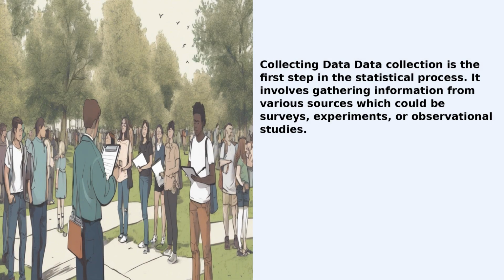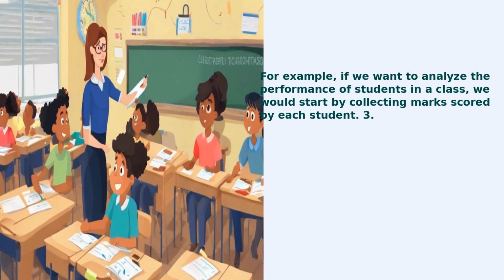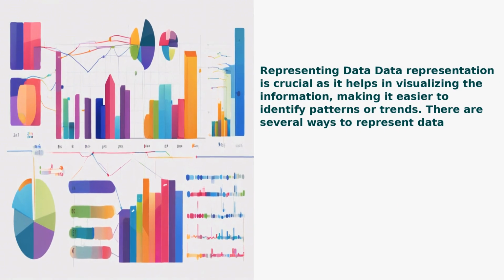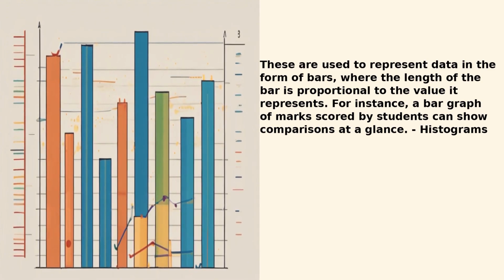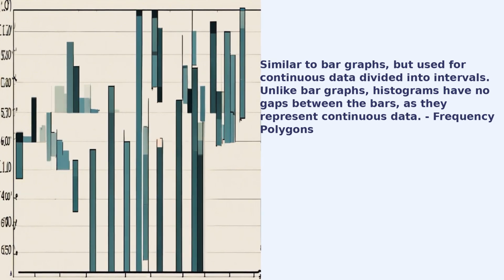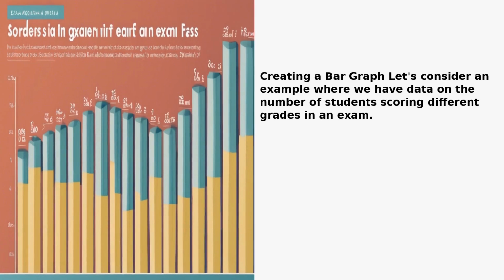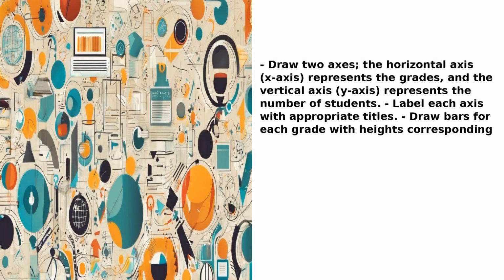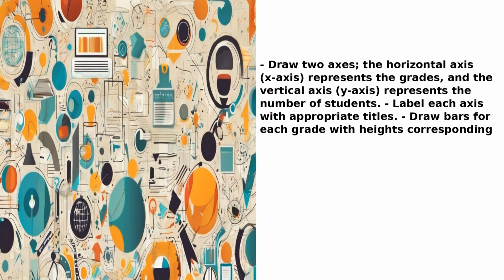Class 9 Mathematics Topic1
This video is about Class 9 Mathematics Topic1. Auto-generated by AI.